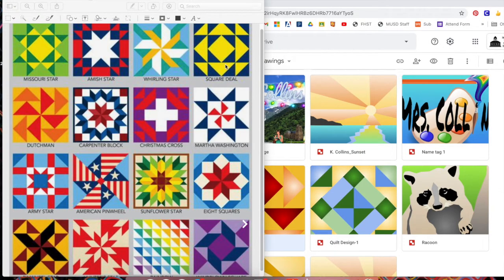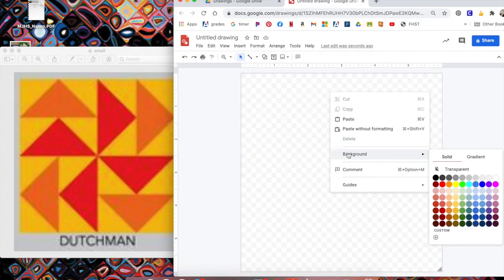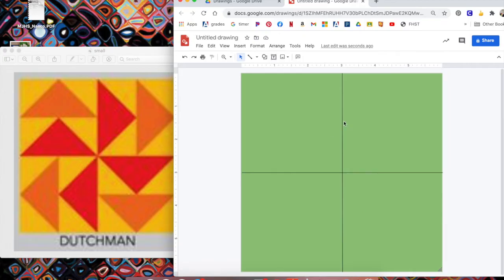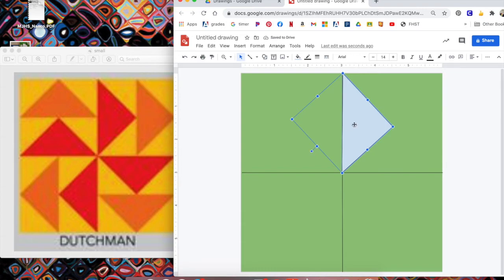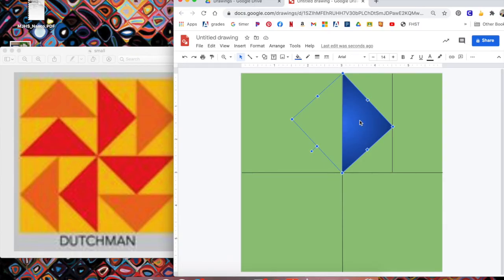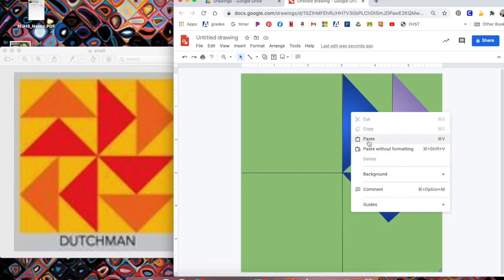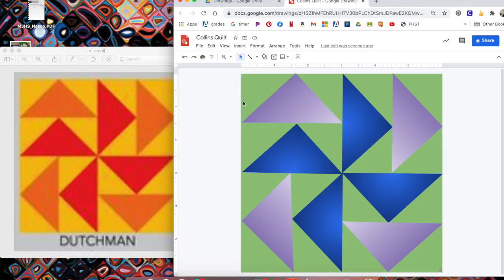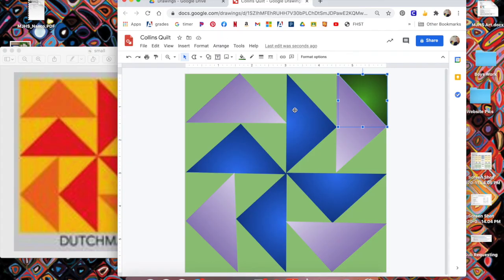Google Draw Quilt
Step-by-step instructions to create a "quilt" design digitially!